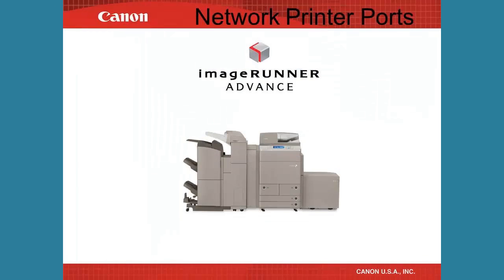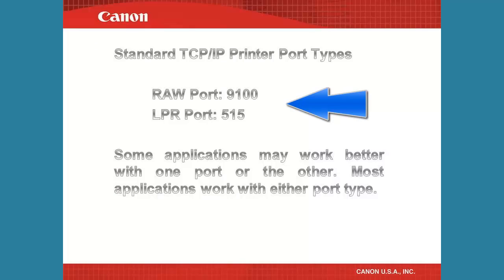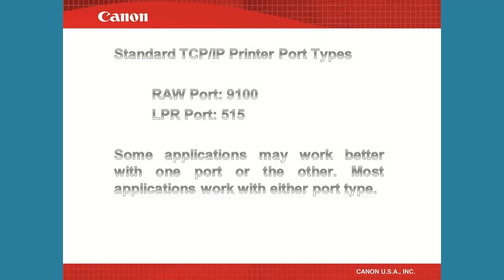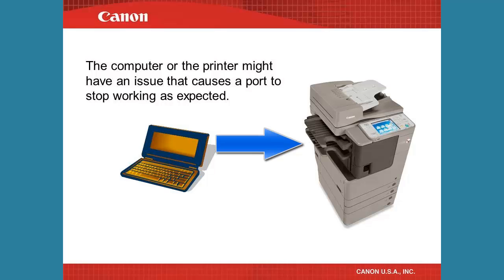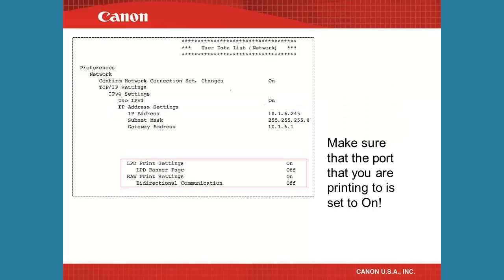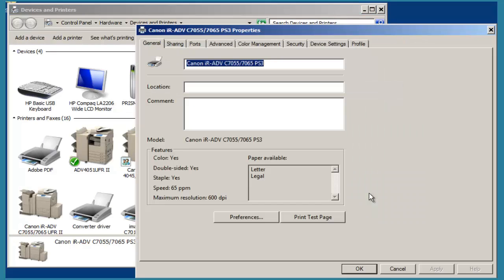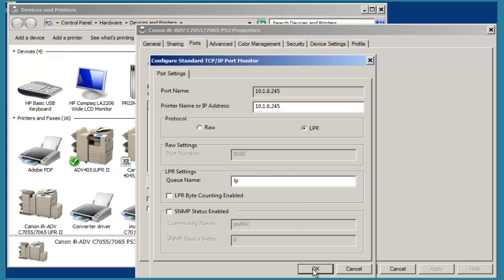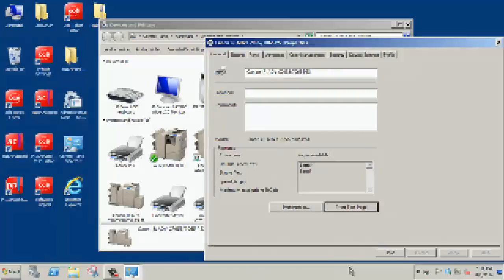Changing the Network Printer Port in Windows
This video shows how to change from a RAW printer port to an LPR printer port in Windows.